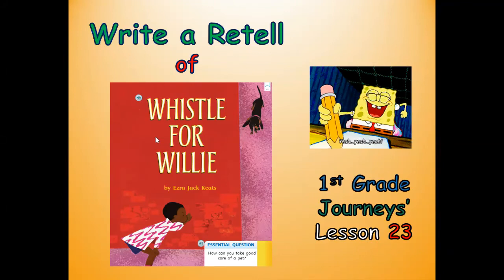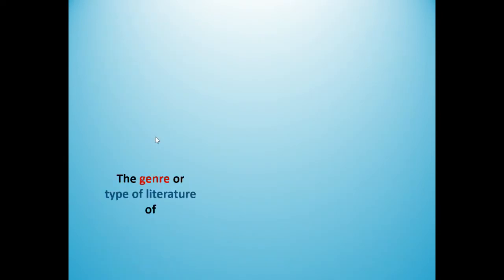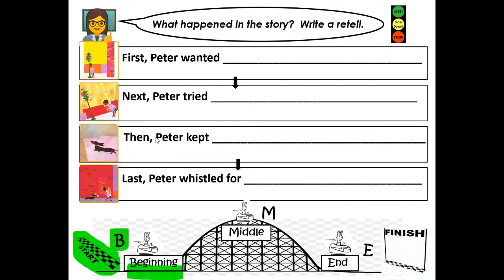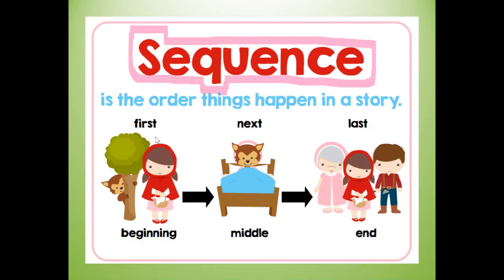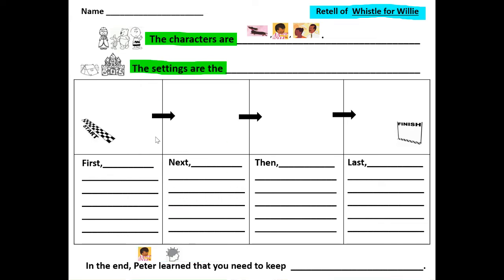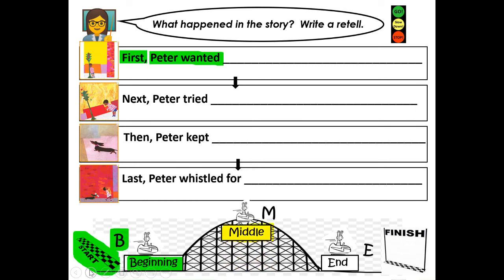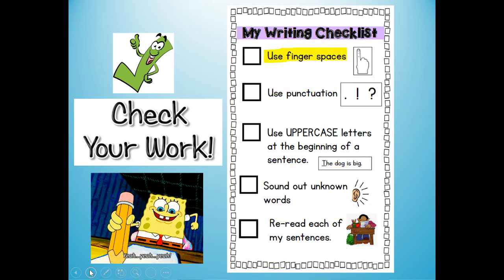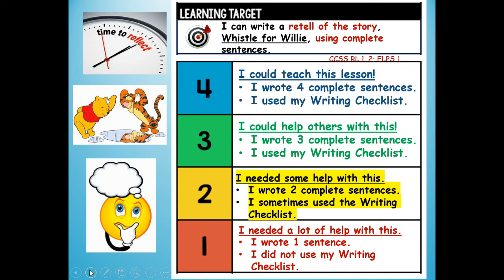First Grade Journeys' Lesson 23 WRITE A RETELL of the story, Whistle for Willie